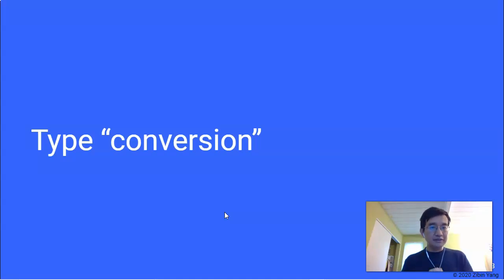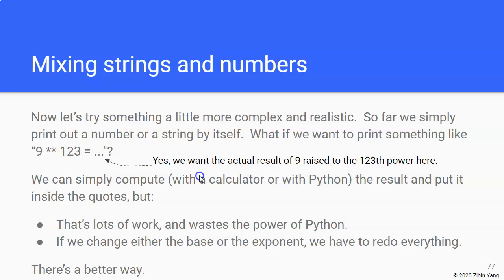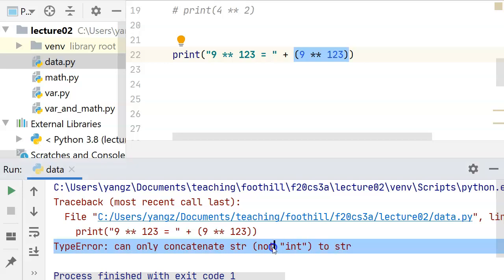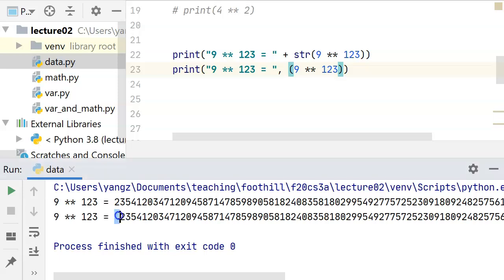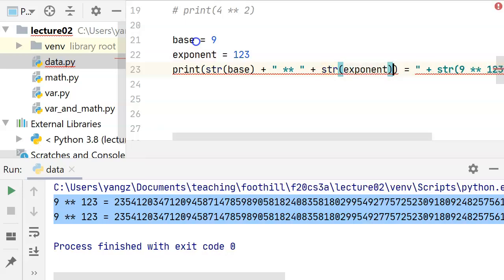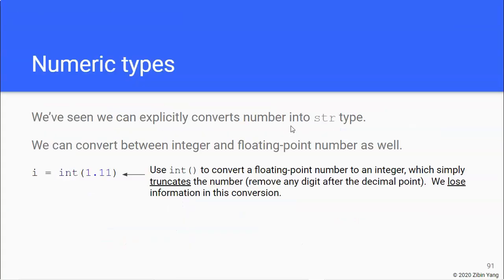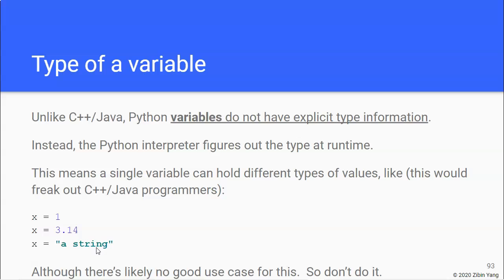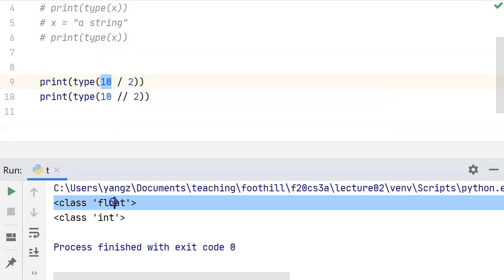CS3A, Week 2, Type conversion